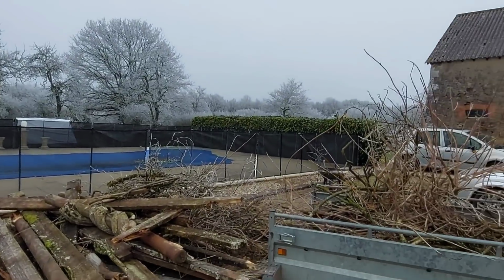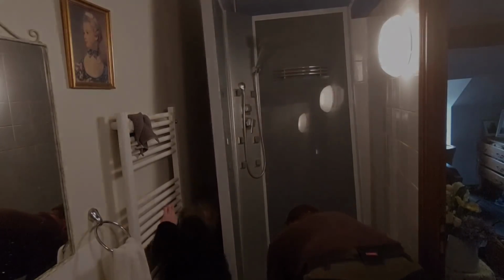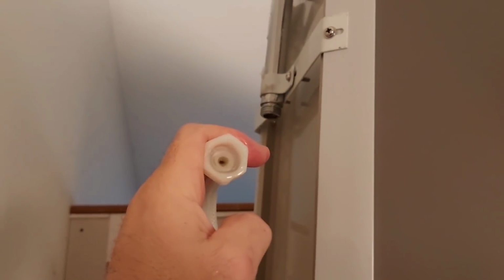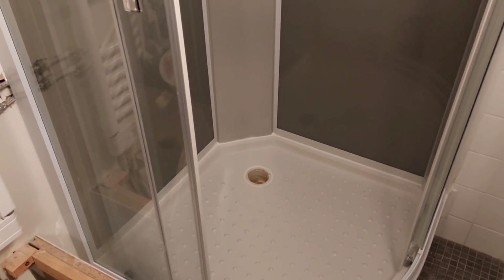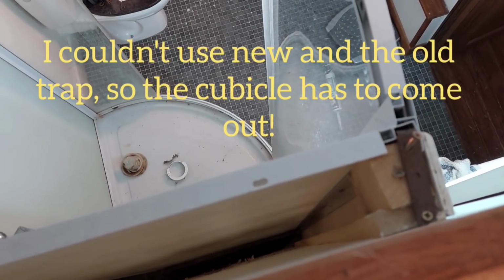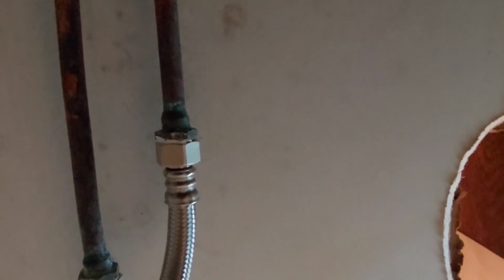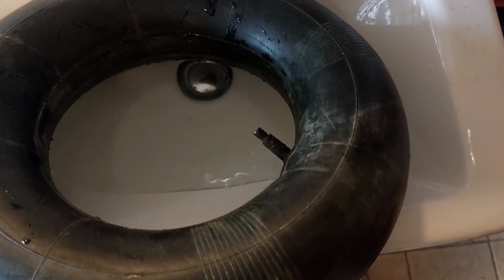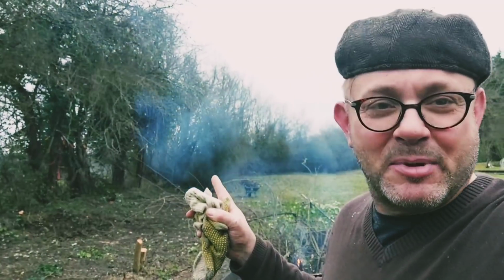EP 24: DIY Day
DIY jobs in the house and outside, always plenty of things to be getting on with. Catch up with Charlie and a much needed shower.